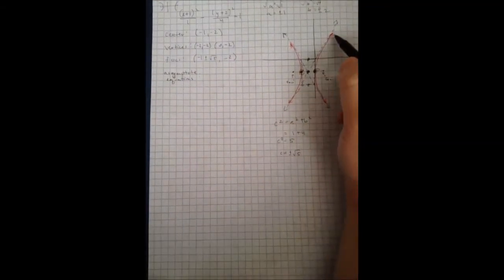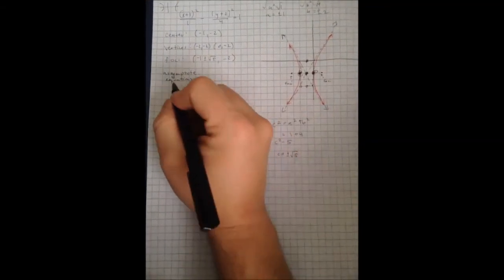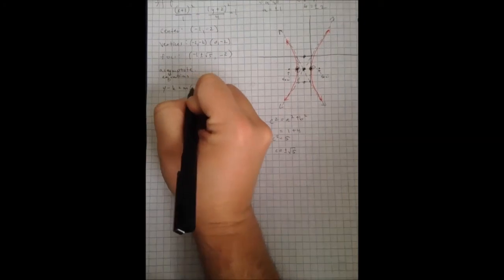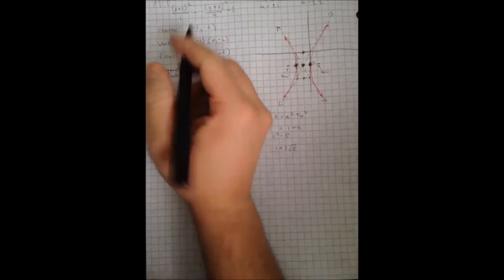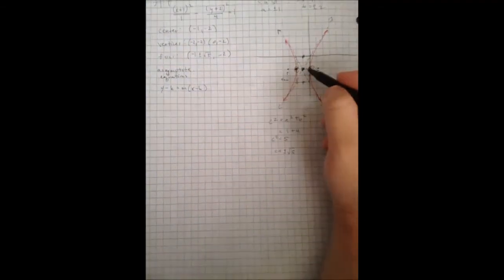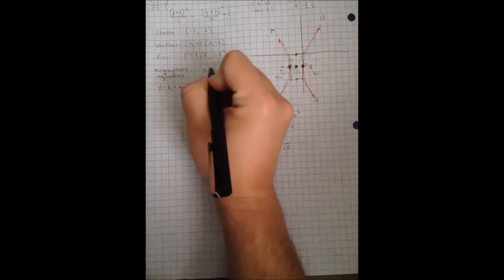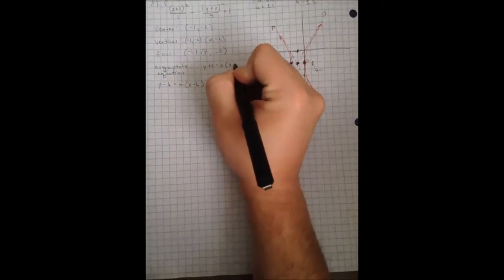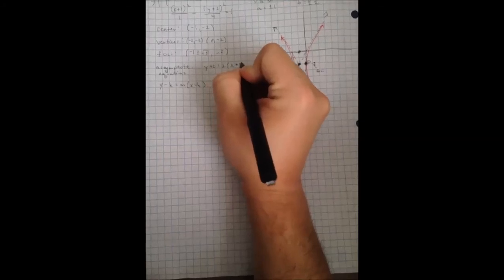Horizontal Hyperbolas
This will show you how to graph hyperbolas and find the foci, center, vertices, and aymptote equations.